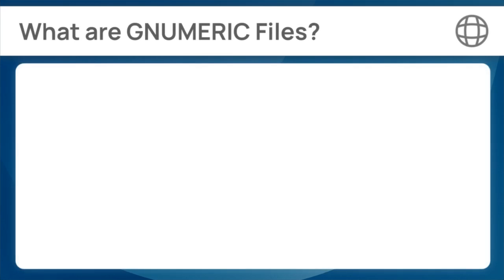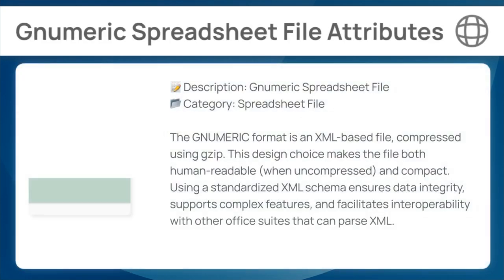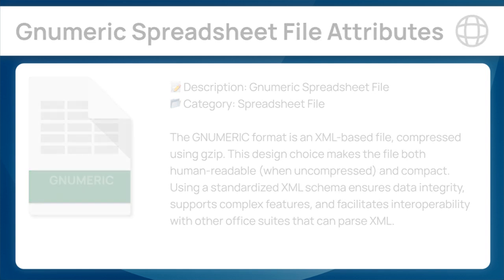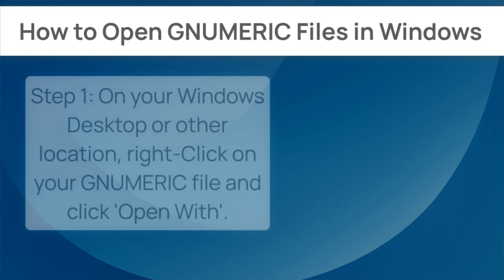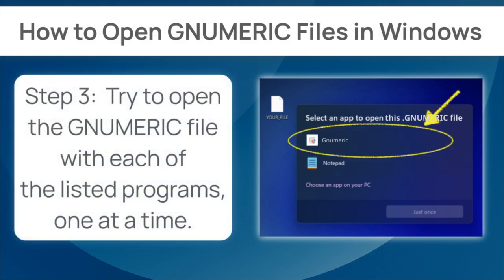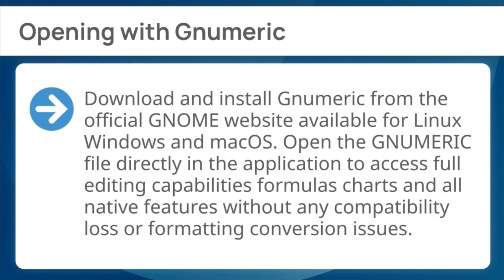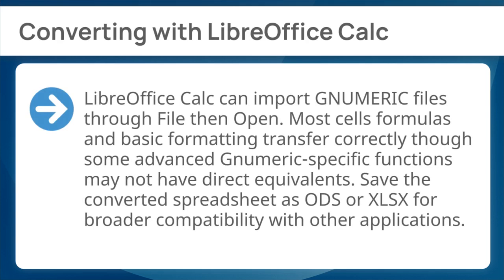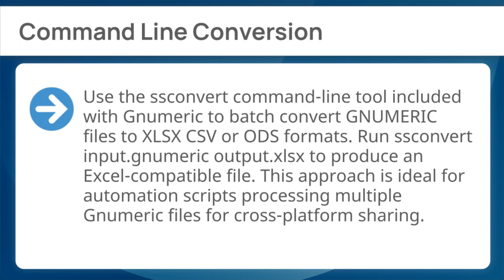How to Open GNUMERIC Files (Gnumeric Spreadsheet)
Cannot access your Gnumeric Spreadsheet File? It can be frustrating, but I have the solution. In this video, I will demonstrate how to open and fix any GNUMERIC file using free tools and a simple 1-click method. 🪄✨ File Access Tool (Recommended)

A GNUMERIC file is the native spreadsheet format for the Gnumeric application, a free and open-source alternative to programs like Microsoft Excel. Users encounter this file when saving their work in Gnumeric, which contains data, formulas, charts, and formatting, often seeking to open it in other spreadsheet software.

The GNUMERIC format is an XML-based file, compressed using gzip. This design choice makes the file both human-readable (when uncompressed) and compact. Using a standardized XML schema ensures data integrity, supports complex features, and facilitates interoperability with other office suites that can parse XML.

▶ How It Works:

- Learn which applications support this GNUMERIC format
- Converting with LibreOffice Calc
- Opening with Gnumeric
- Command Line Conversion
- Repair corrupted or incorrect GNUMERIC file associations
- Learn what the GNUMERIC file is and what it’s used for
- Understand the evolution of the GNUMERIC file format
- Fix Windows problems that keep GNUMERIC files from opening

▶ Best Software for GNUMERIC:

Gnumeric (The GNOME Project)

🛠️ Troubleshooting Steps:

1️⃣ Opening with Gnumeric

Download and install Gnumeric from the official GNOME website available for Linux Windows and macOS. Open the GNUMERIC file directly in the application to access full editing capabilities formulas charts and all native features without any compatibility loss or formatting conversion issues.

2️⃣ Converting with LibreOffice Calc

LibreOffice Calc can import GNUMERIC files through File then Open. Most cells formulas and basic formatting transfer correctly though some advanced Gnumeric-specific functions may not have direct equivalents. Save the converted spreadsheet as ODS or XLSX for broader compatibility with other applications.

3️⃣ Command Line Conversion

Use the ssconvert command-line tool included with Gnumeric to batch convert GNUMERIC files to XLSX CSV or ODS formats. Run ssconvert input.gnumeric output.xlsx to produce an Excel-compatible file. This approach is ideal for automation scripts processing multiple Gnumeric files for cross-platform sharing.

Timestamps:

00:00 - Open GNUMERIC File (Quick Start)
00:26 - GNUMERIC Files 101
00:45 - GNUMERIC File Structure Explained
01:05 - Required Software: GNUMERIC
01:20 - Accessing GNUMERIC Files
01:45 - GNUMERIC Corruption Fixes
02:49 - Using Generic Openers